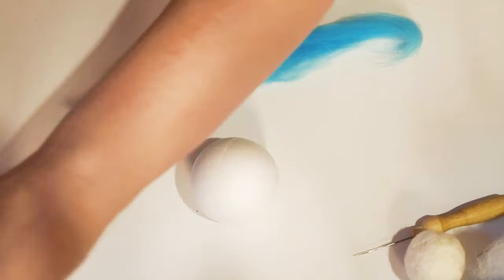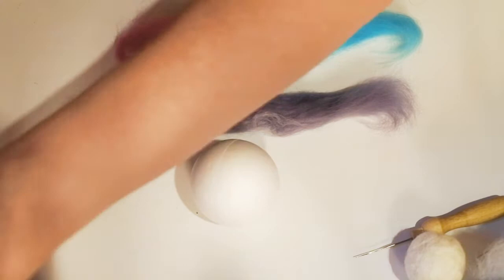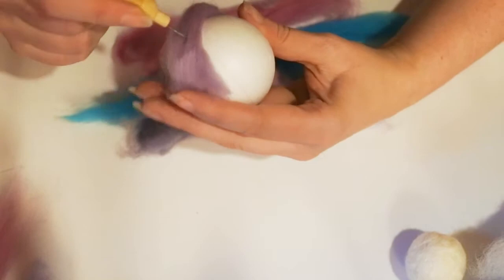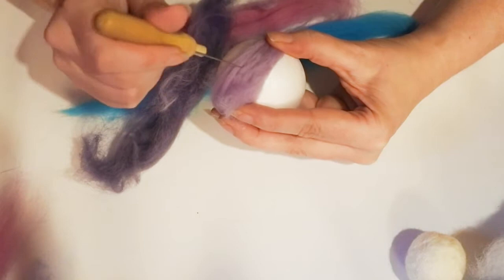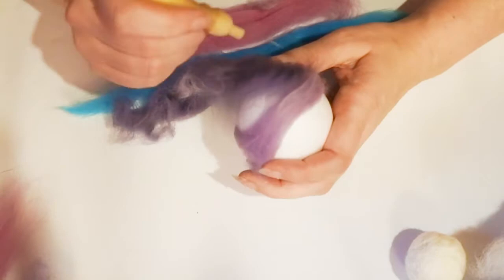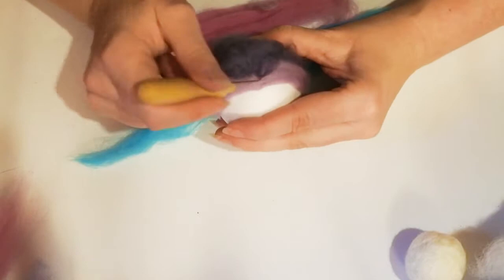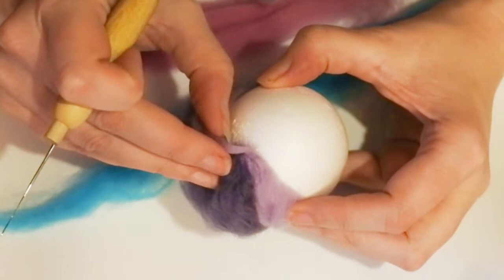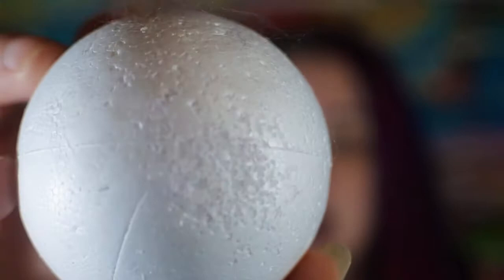Can you Needle Felt with polystyrene balls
In todays craft and equipment supplies video I look at
People talk about this as a cheep and easy method to get quick needle felted shapes - does it really work? Can you felt this?